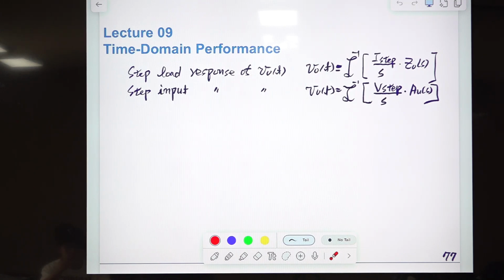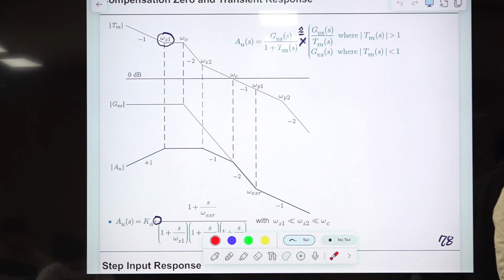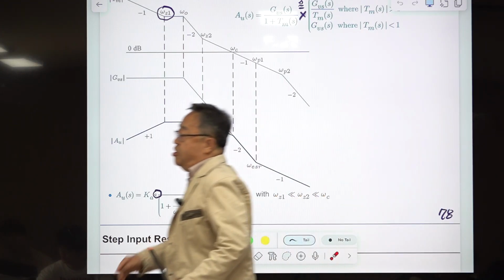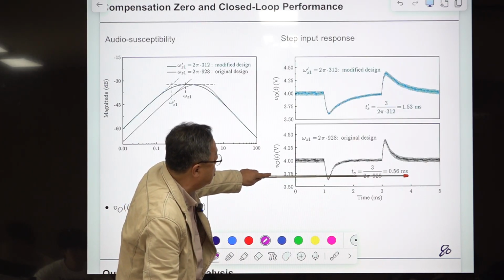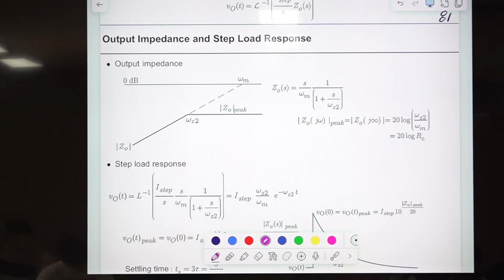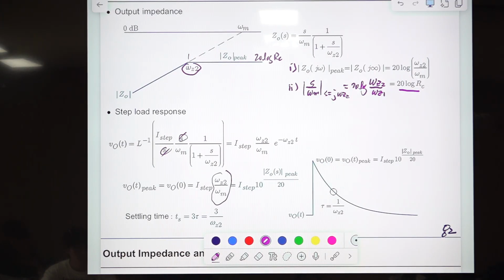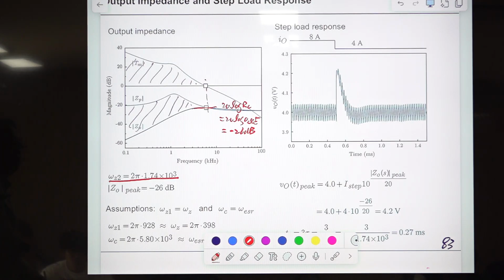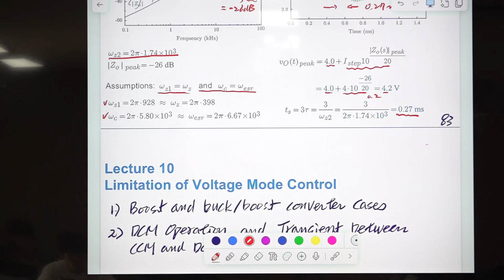Lecture 09: Voltage mode control, Transient response, Output impedance, Step load response, Buck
NEW: The entire Lecture slides (Lectures 1-10) of 'Topic 09-2: Voltage Mode Control' are downloadable